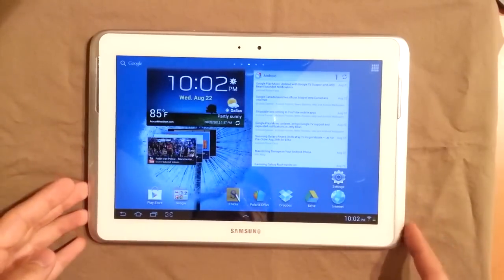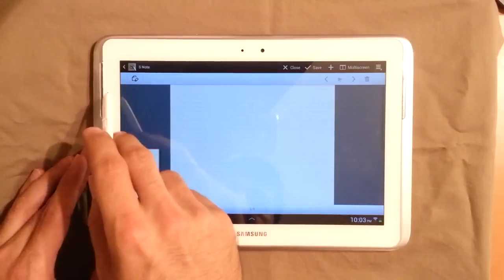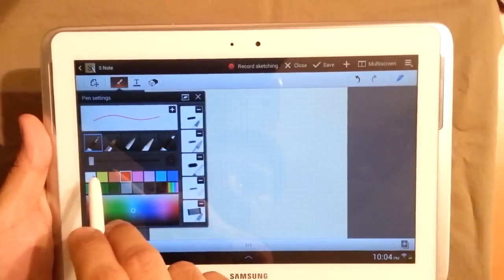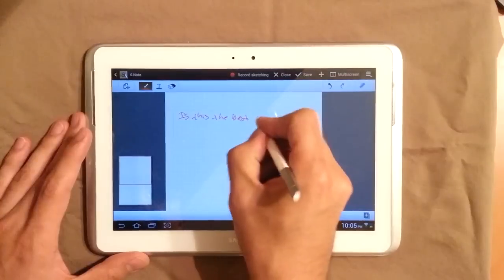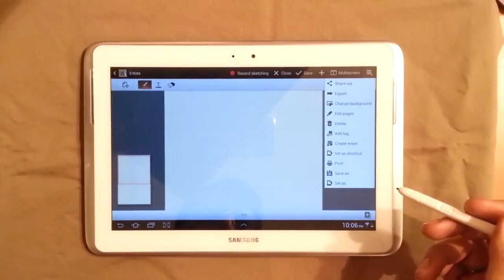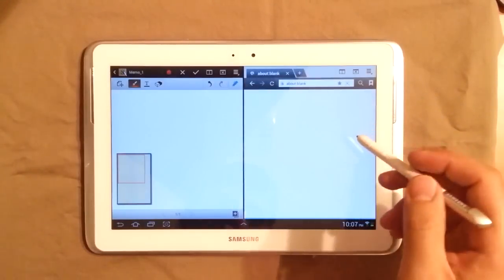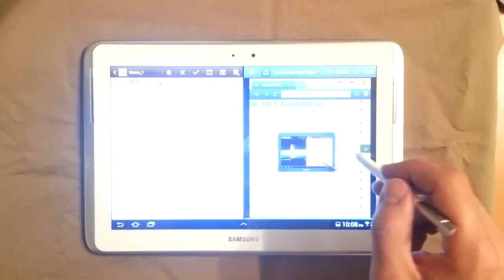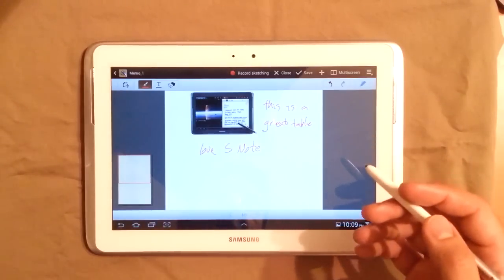Galaxy Note 10.1 S Pen Demo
We cover some of the aspects of the S Pen technology by looking at S Note. For more tablet related content including app reviews and more be sure